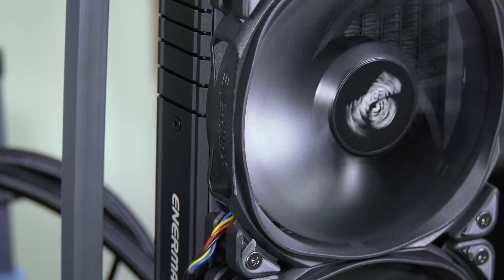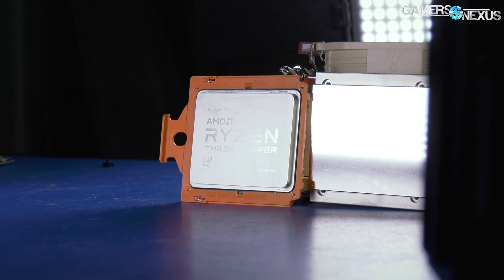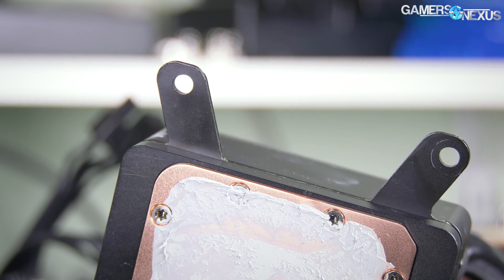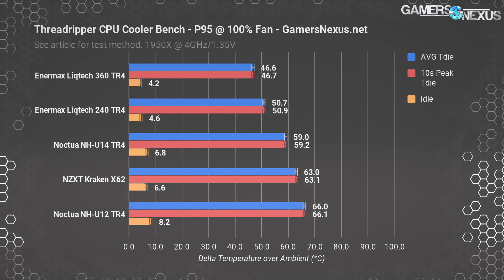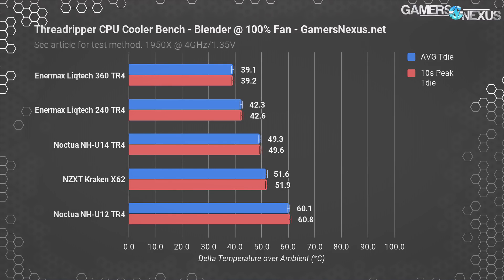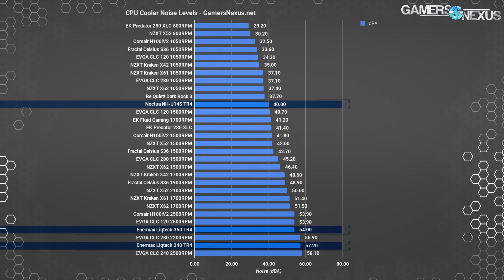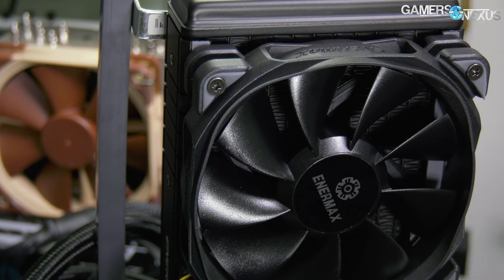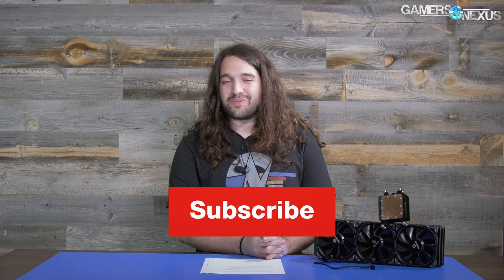360 vs. 240 Radiator for Threadripper (Liqtech TR4 & Noctua)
Testing the Enermax Liqtech 360 TR4 versus the Liqtech 240 & Noctua NH-U14S, including the NH-U12S & Kraken X62.